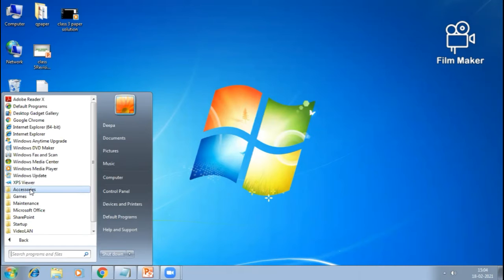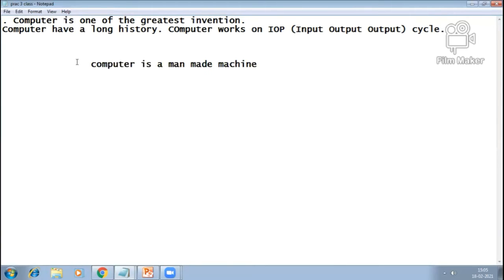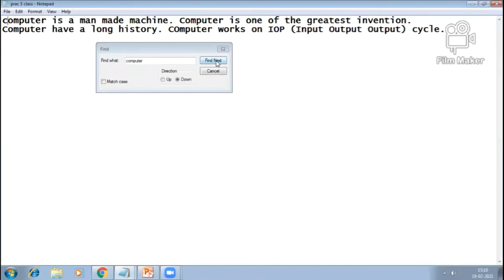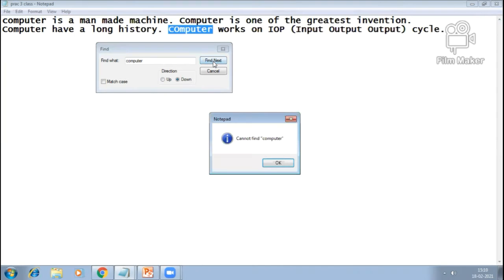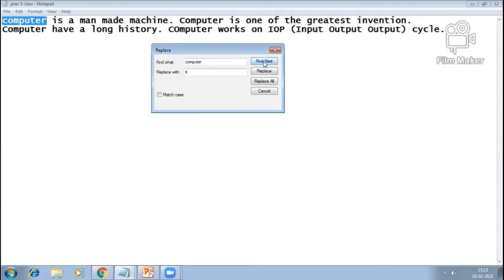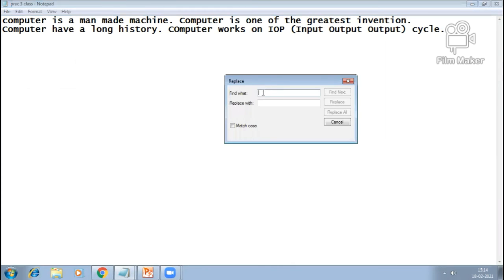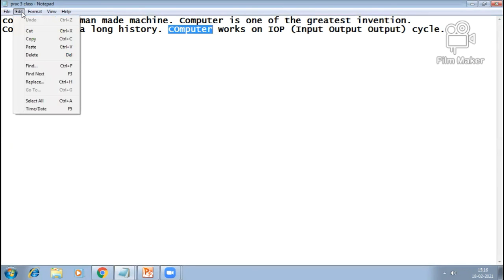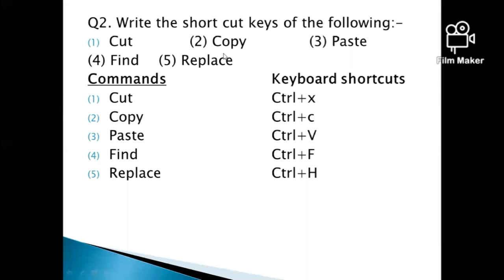Class 3, Computer science, Dt 19.02.21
Chapter 7 - Notepad